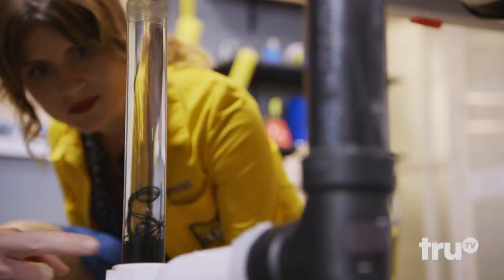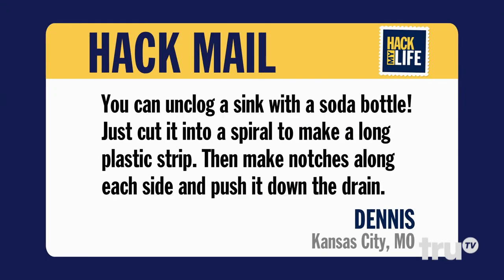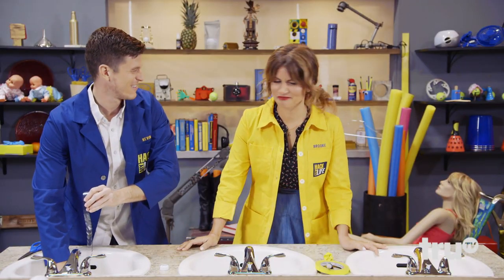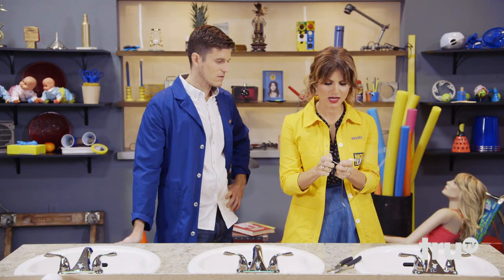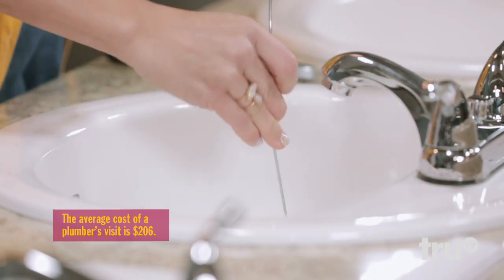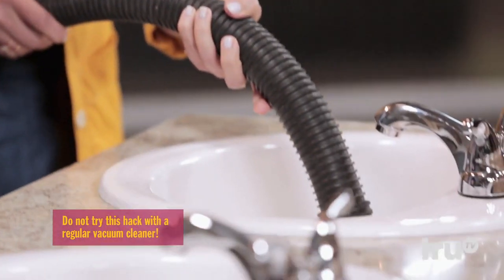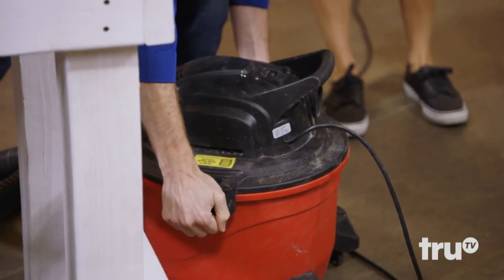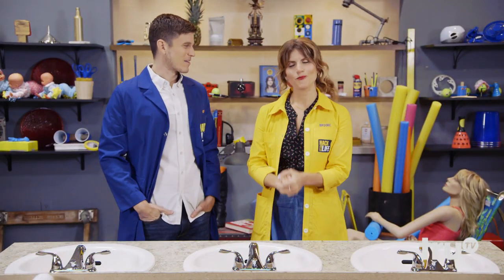Hack My Life - Hack Mail: Clogged Drain Pain | truTV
Kevin and Brooke test viewer's hacks that can unclog your sink pipes with ease.